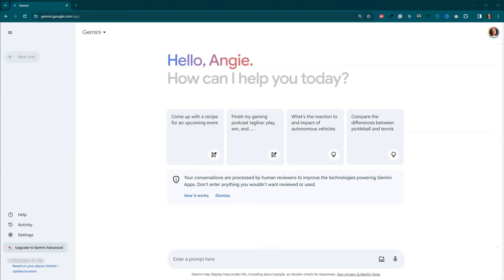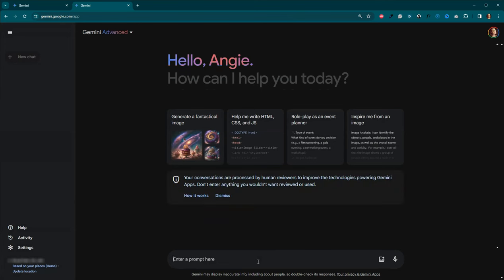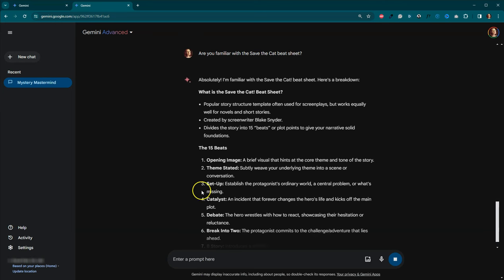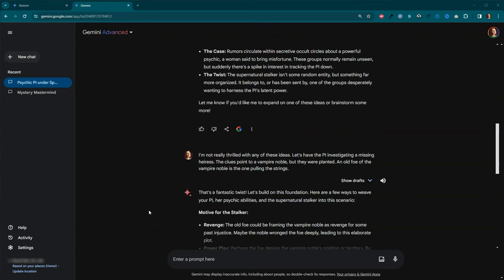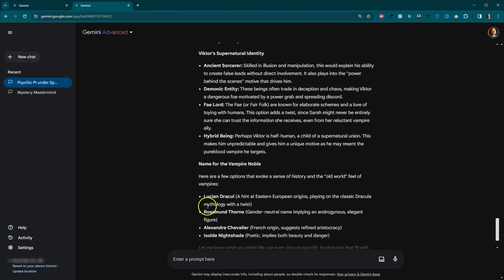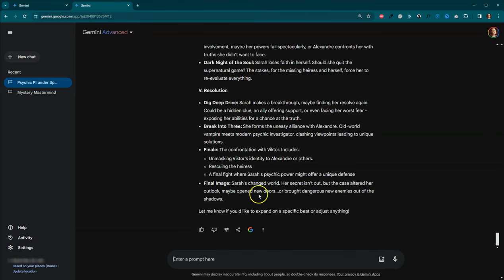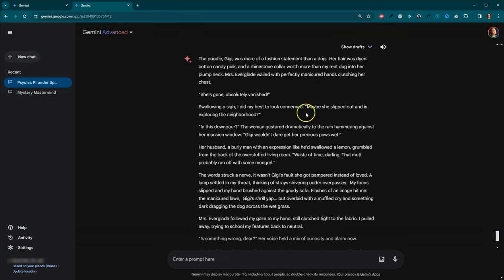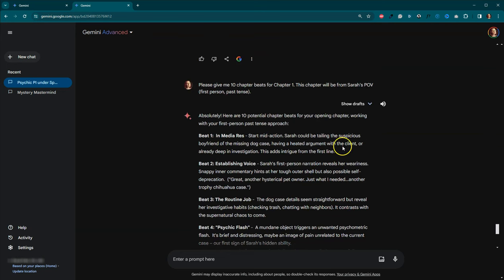Gemini Advanced: Can It Craft a Compelling Mystery?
Today, we're venturing into uncharted territory with Google's latest AI offering, Gemini Advanced. Is it a new frontier for writers or another miss in the competitive AI writing landscape? Let's find out together as we try to plot and write some prose for a supernatural mystery.

In this deep dive, we put Google Gemini Advanced to the test.

🕵️‍♂️ Google Gemini: Discover the capabilities of this AI tool. Explore Gemini

📝 Gemini Chat Transcript 1: Dive into our first mystery writing experiment with Gemini. Check it out

🔍 Gemini Chat Transcript 2: Explore our second foray into crafting a mystery with Gemini. See the details

Whether you're an aspiring writer, a seasoned author, or simply intrigued by the intersection of AI and creative writing, this video is for you. Join the Byte-Sized Booksmith community as we delve into the exciting and sometimes unpredictable world of AI-assisted writing.

Timestamps:
00:00 Introduction
00:19 Welcome
00:42 Tour & User Interface
02:04 Upgrade Process
03:16 Reviewing the Workspace
04:05 Interviewing Gemini Advanced
09:39 Prompting for Story Ideas, Structure, & Prose
30:59 The Verdict